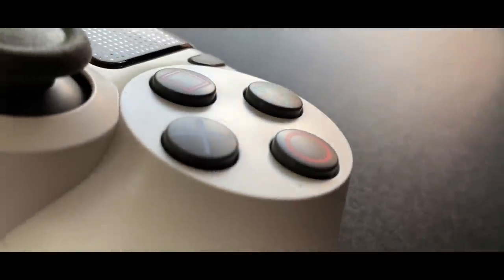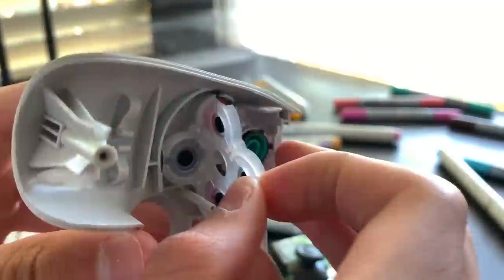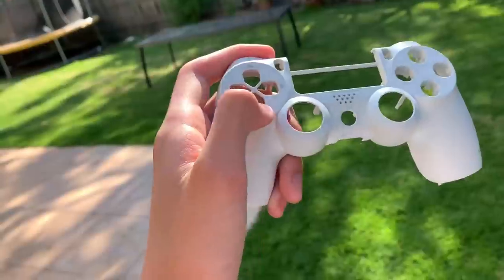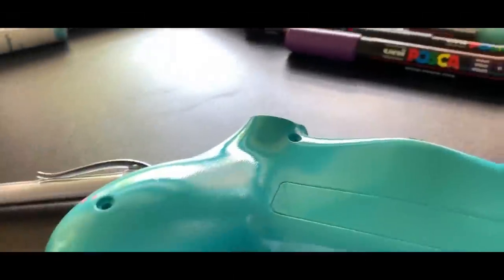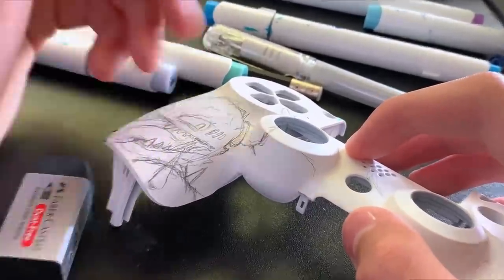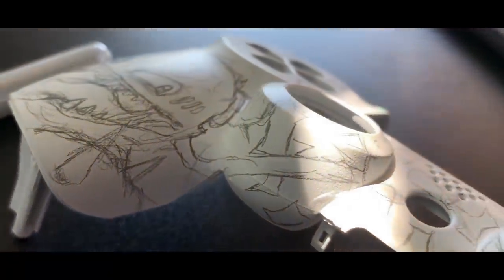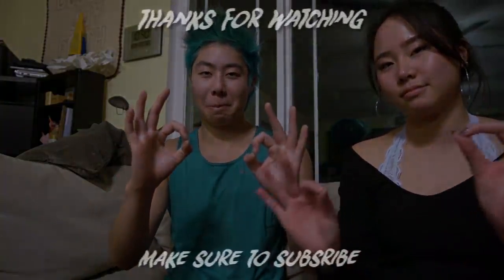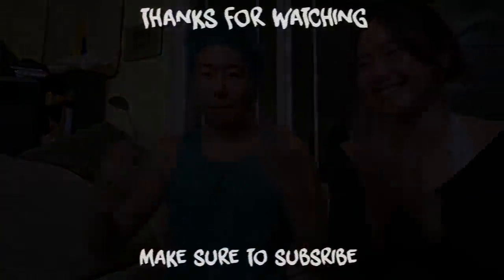Surprising ZHC With a CUSTOM PS4 Controller !! 🎄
you won't believe his reaction ...

Snapchat: eadanyee (not excepting everyone)

MY TOOLS
Sketchbook: Moleskine Sketchbook A4 :